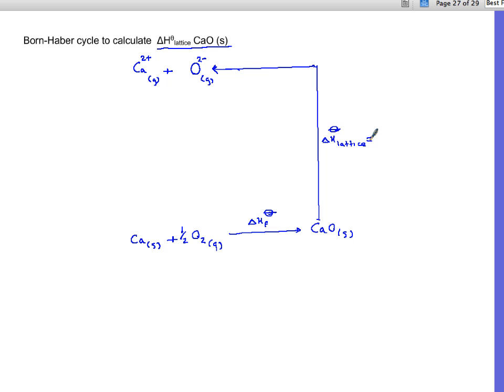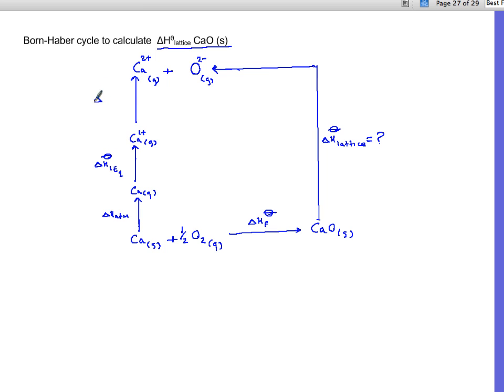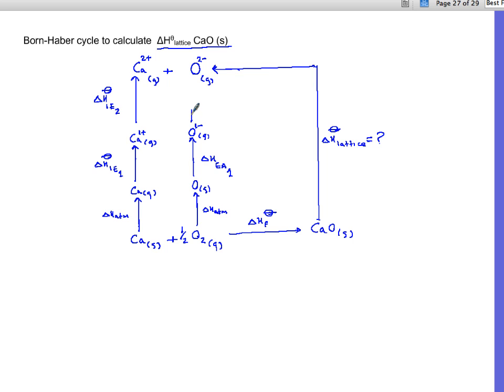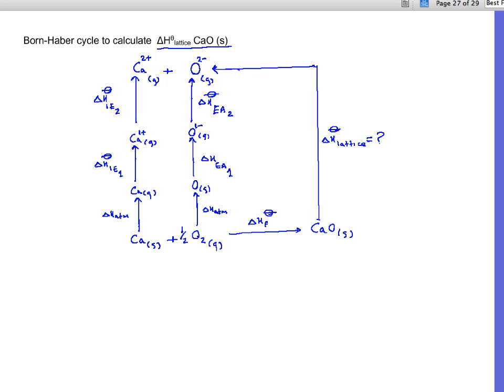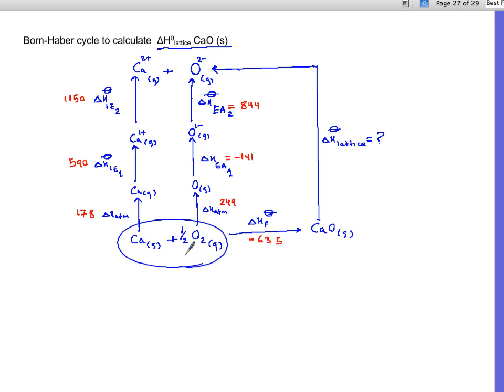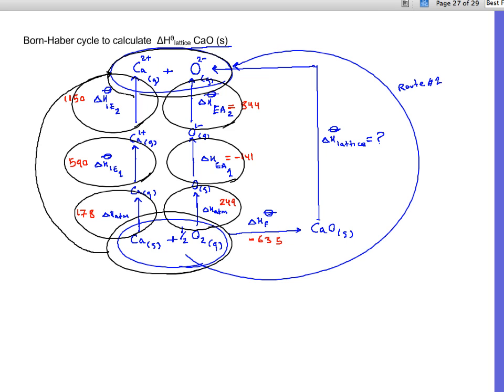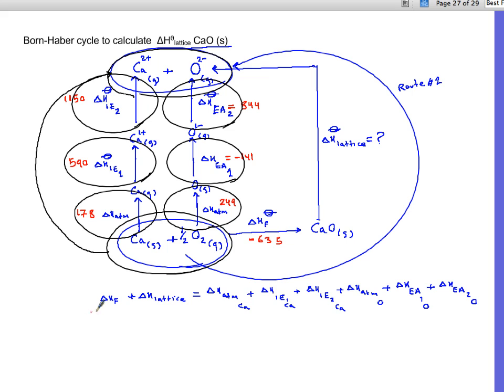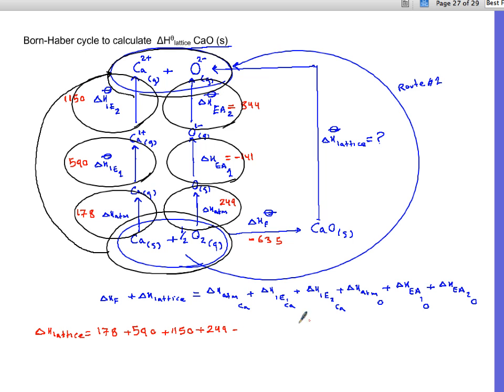Born Haber cycle for CaO